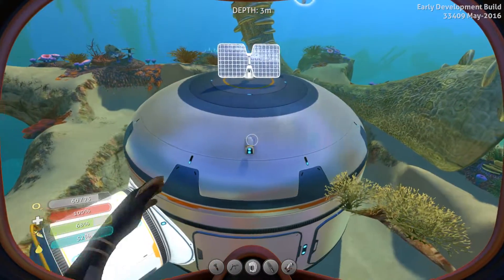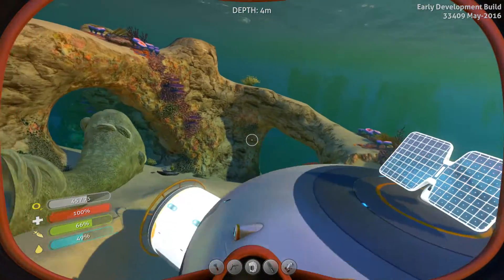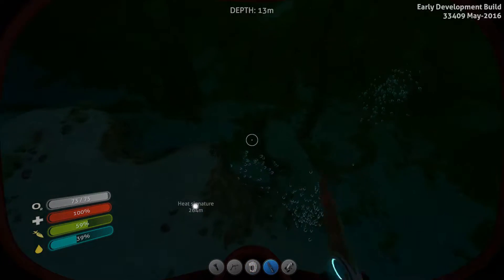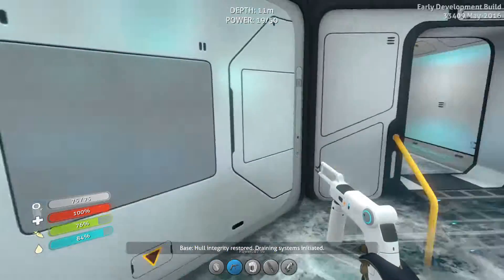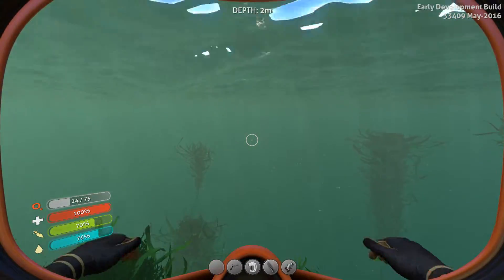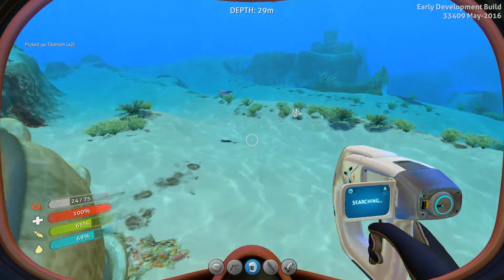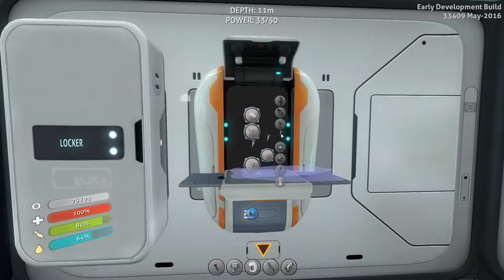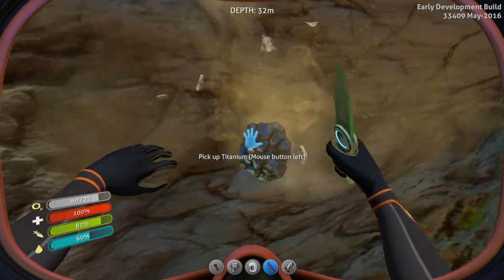Subnautica - Mobile Vehicle Bay & Bioreactor! - S1E04 - Gameplay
Let's Play Subnautica!

In this episode we unlock the mobile vehicle bay and craft to see how it looks. We also improve the base and build an alternative source of power, the bioreactor!

About Subnautica

Descend into the depths of an alien underwater world filled with wonder and peril. Craft equipment, pilot submarines, terraform voxel terrain,

and out-smart wildlife to explore lush coral reefs, volcanoes, cave systems, and more - All while trying to survive.